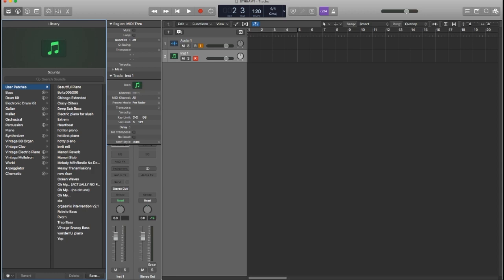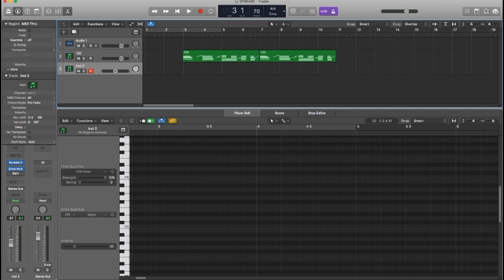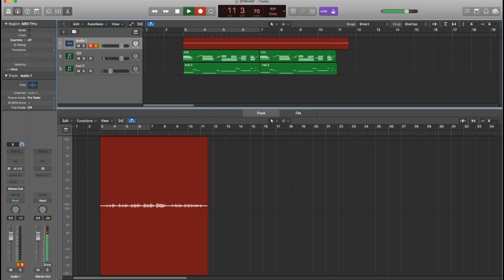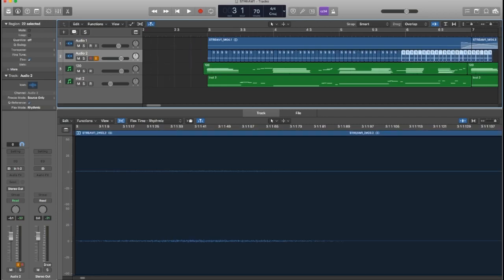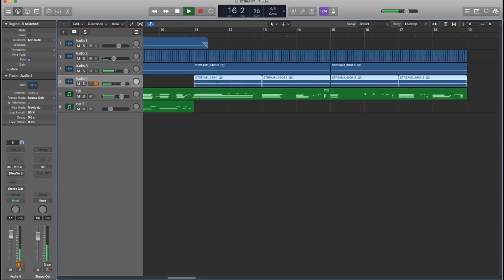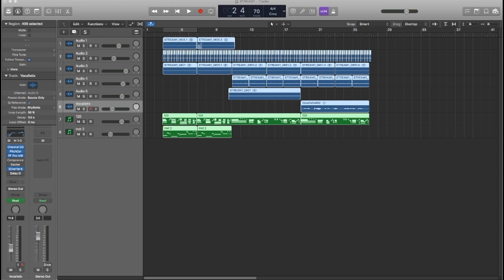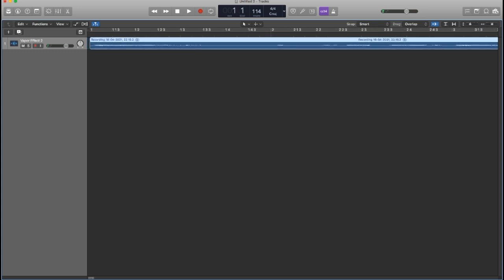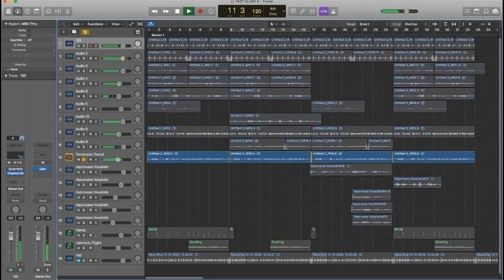Making A Sample-Free Slush Track | Twitch Highlights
00:00 1st Section Chords
04:50 1st Section Bass
08:16 1st Section Melody
15:05 1st Section Percussion
19:19 Checking Slowed Audio
20:25 2nd Section Chords
22:10 2nd Section Drums
23:18 2nd Section Sax
25:25 2nd Section Vocals
26:58 Slowing Audio
28:45 Adding Slush Effects (hidden window)
32:34 Editing Slushed Audio
37:51 私は私です Pre-Slush Breakdown
40:41 現実と思うにはあまりに良すぎる Pre-Slush Breakdown
44:28 Finished Track